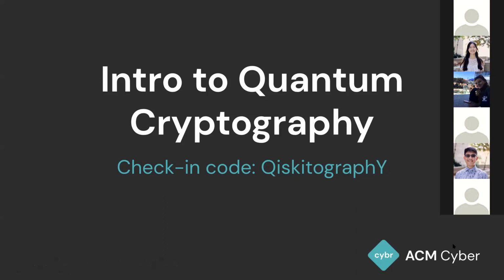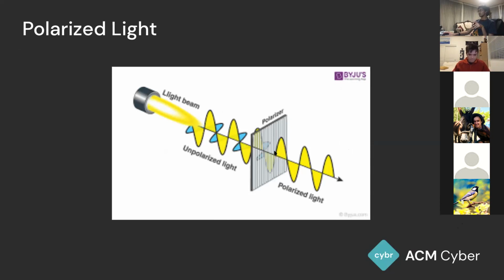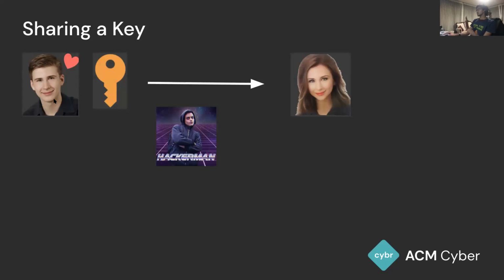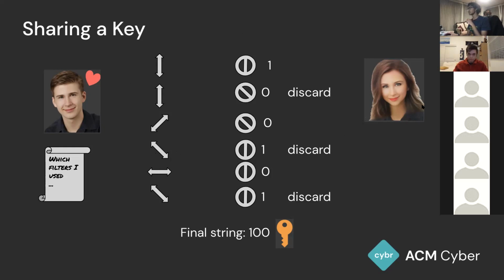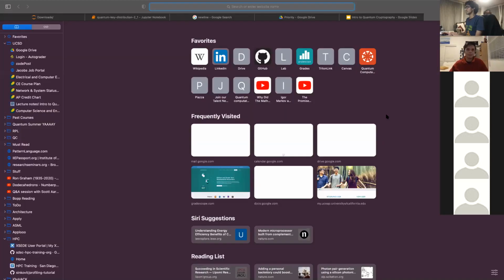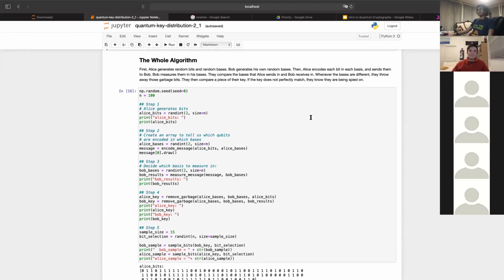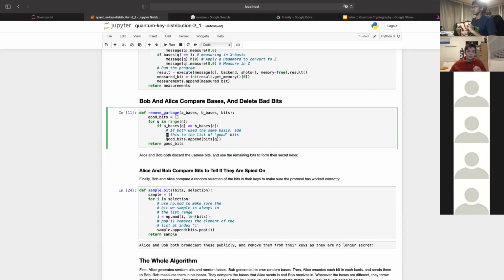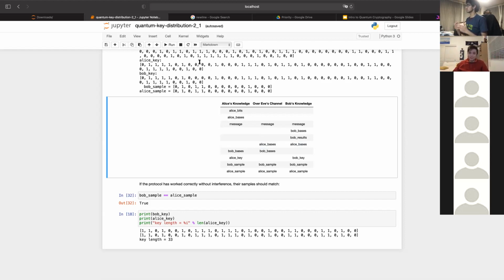Intro to Quantum Cryptography | Winter 2021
From Week 10 Winter 2021 hosted by ACM Cyber.

Dive into the fascinating world of quantum computing by learning about quantum key distribution and what the future of cryptography might look like, including implementing a basic quantum key distribution algorithm demonstration with Qiskit!